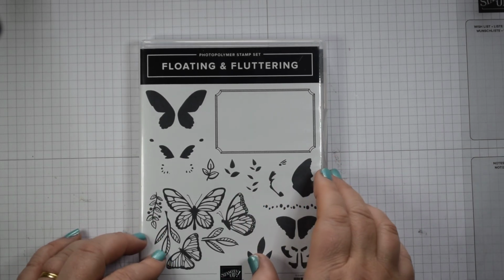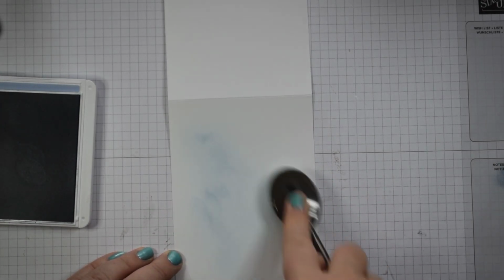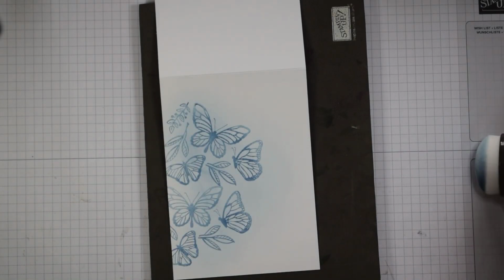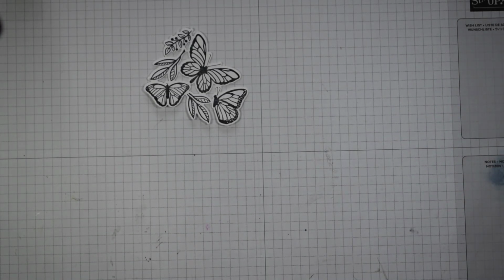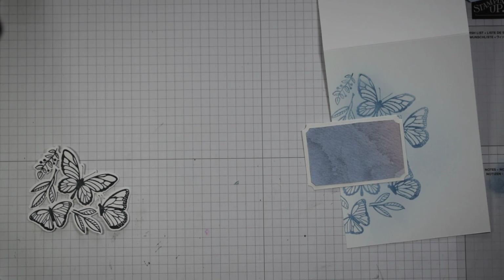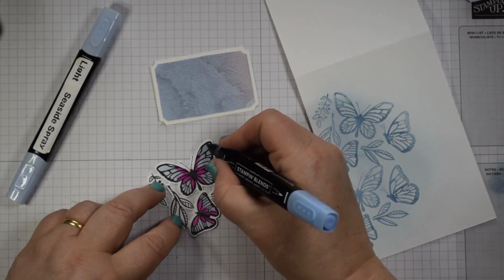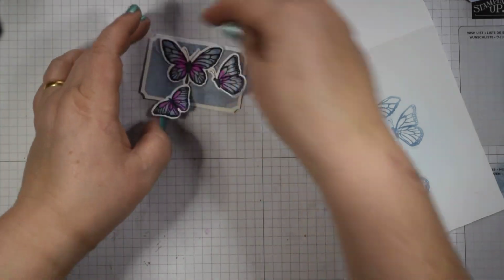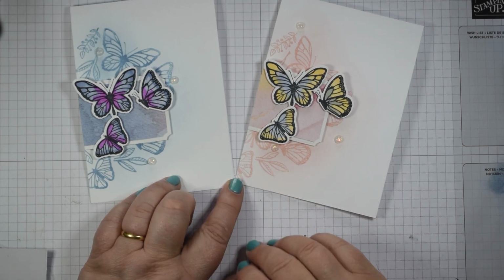How to make a pretty blended layer background with fluttering and floating CRAFT HOW TO